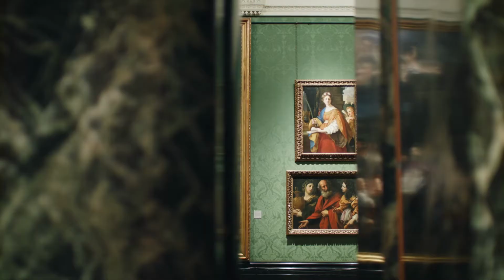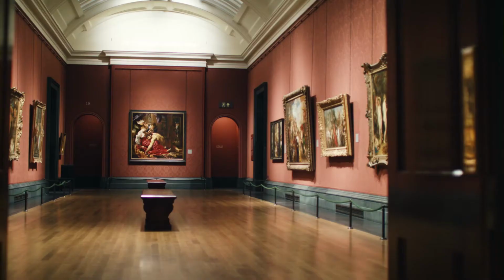IAG Cargo | The National Gallery - Full Interview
Irreplaceable artwork. When one needs moving. We're there. Celebrating our partnership with The National Gallery as the sponsor of the Monochrome: Painting in Black and White exhibition.